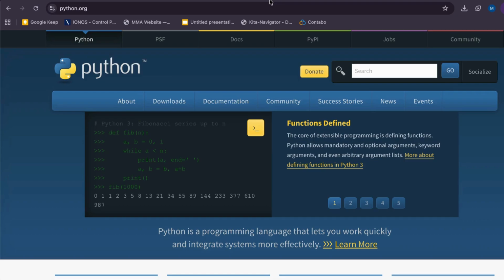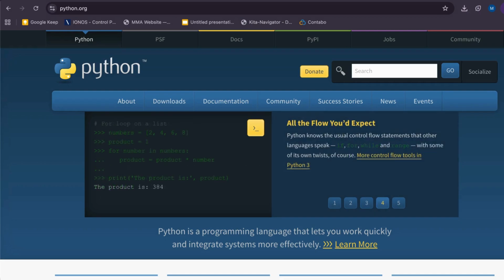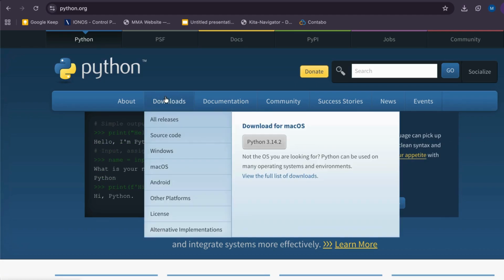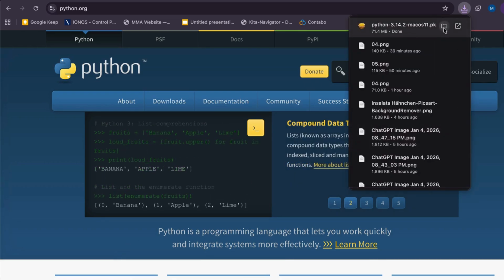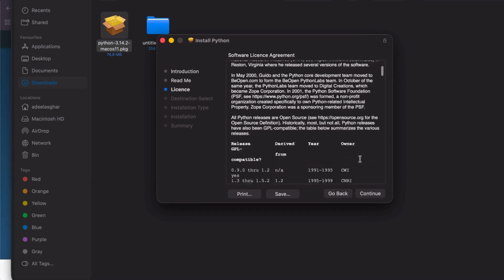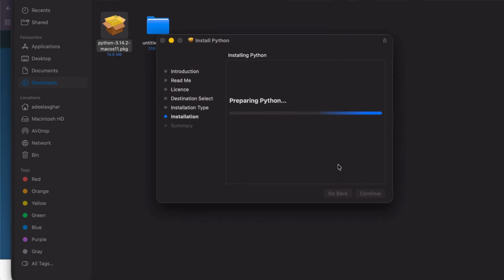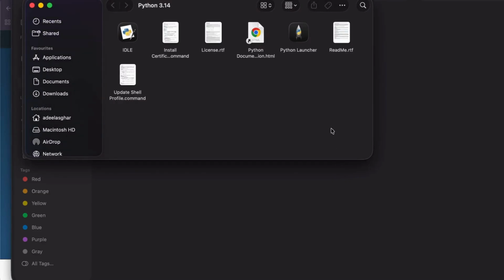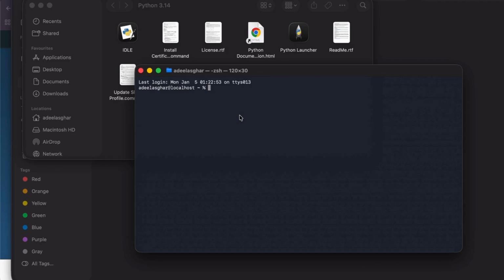How To Install Python On Macbook (Download & Run Python On MacOS)